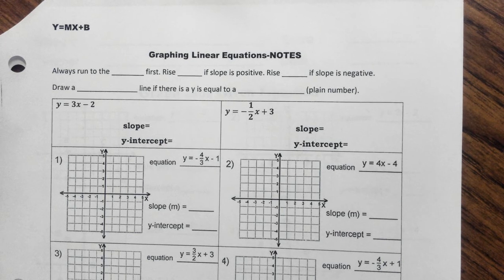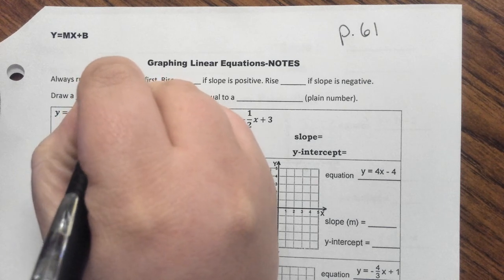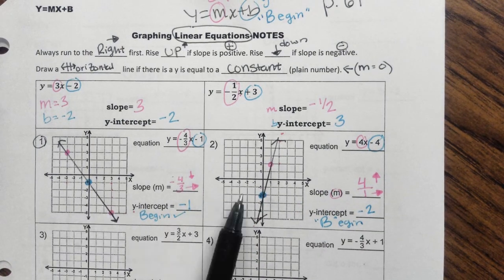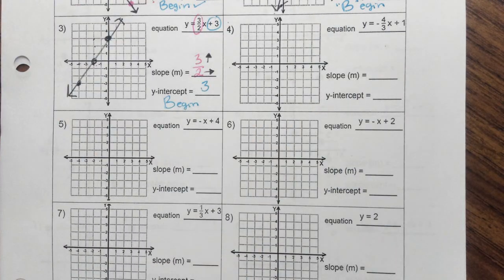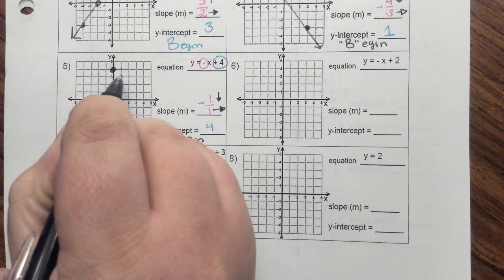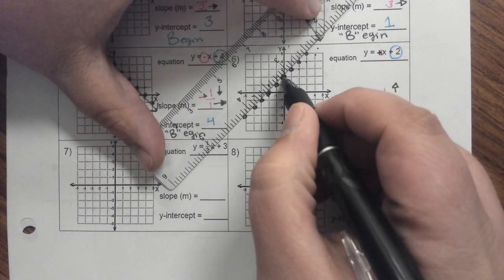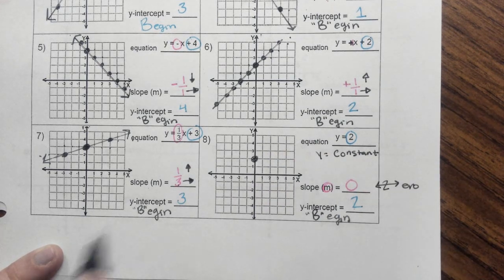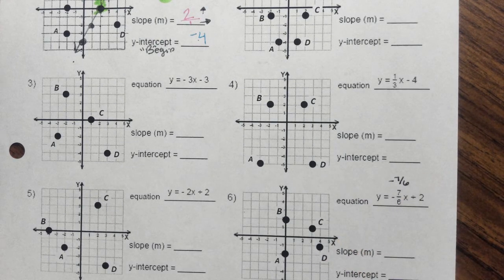Graphing Linear Equations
Equations given in slope-intercept form (y=mx+b)